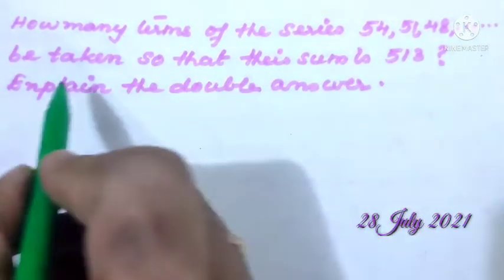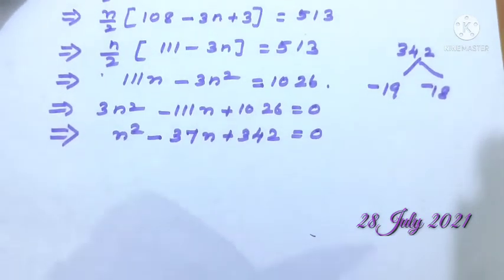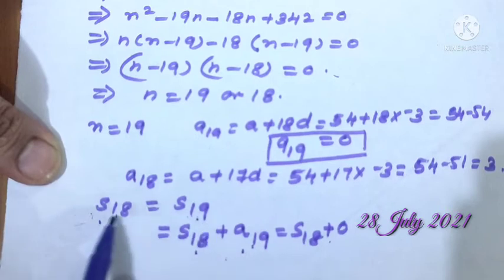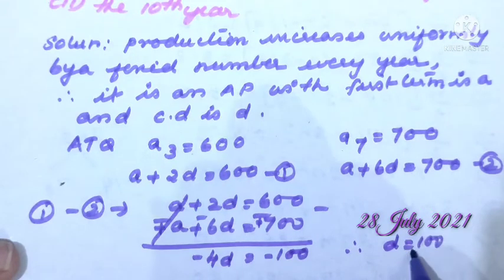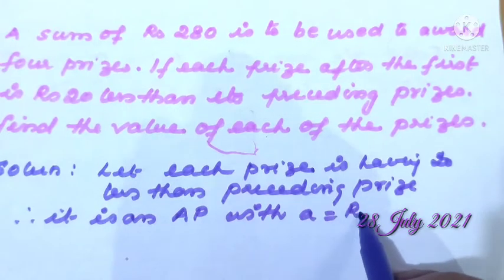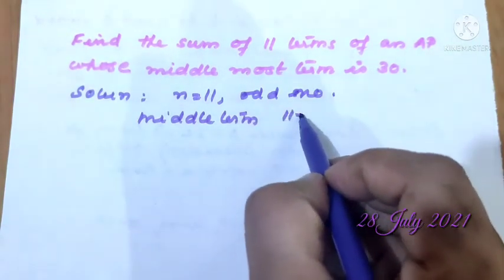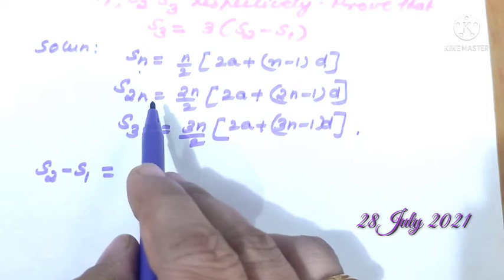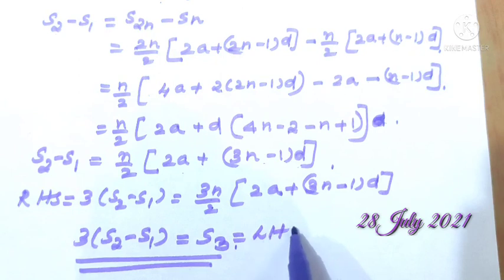class 10 maths ch 05 Arithmetic Progression part 09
application questions based on the sum of the first n terms of an AP